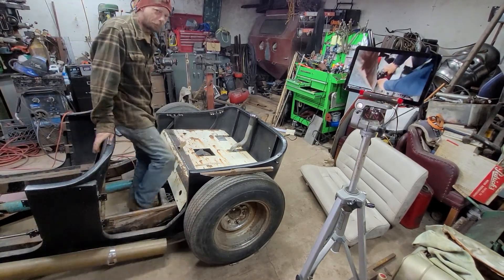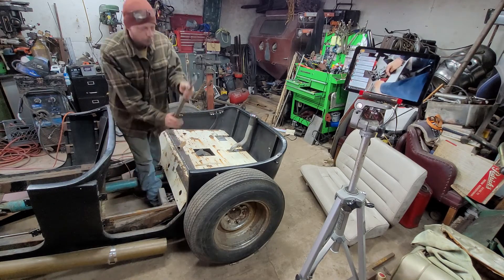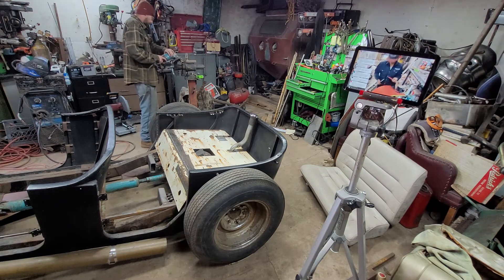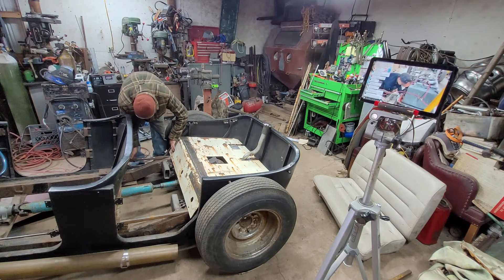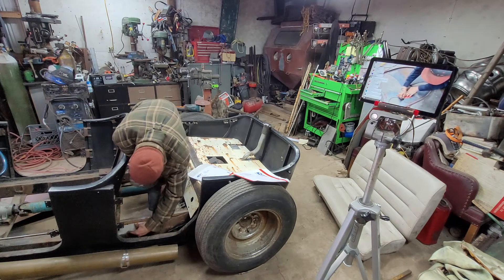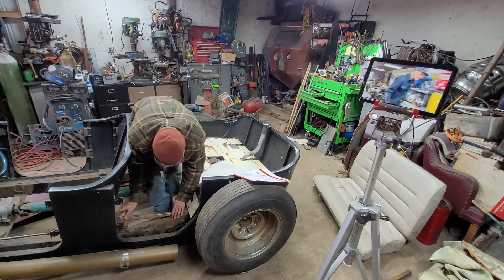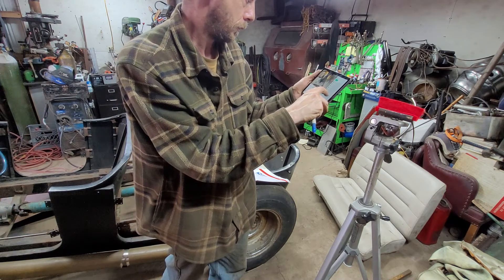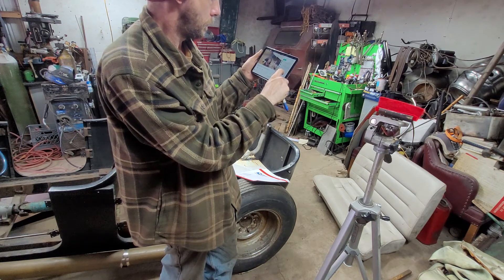May 31, 2021